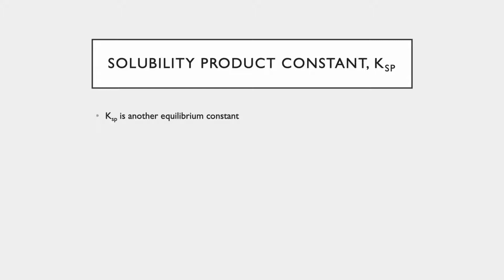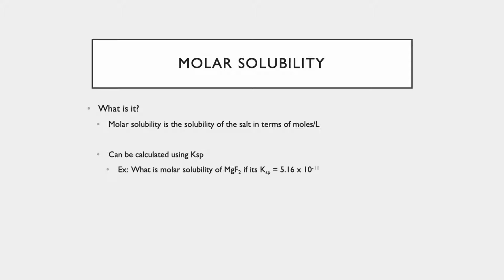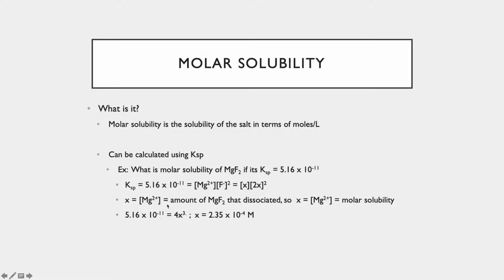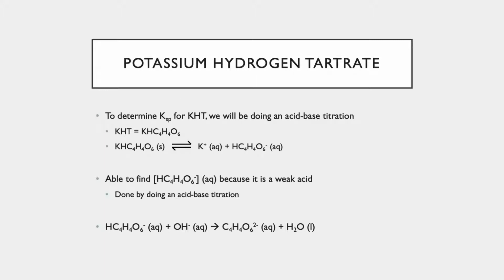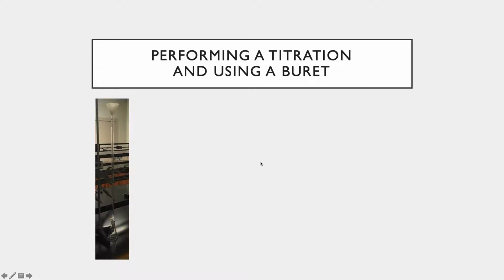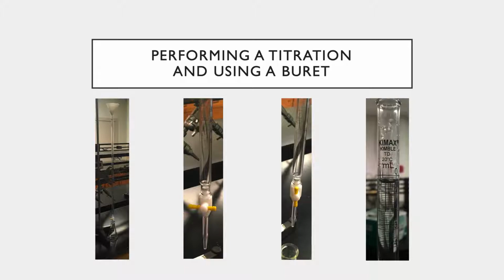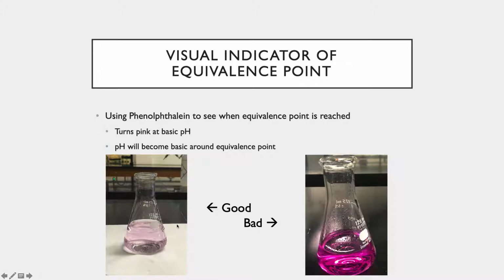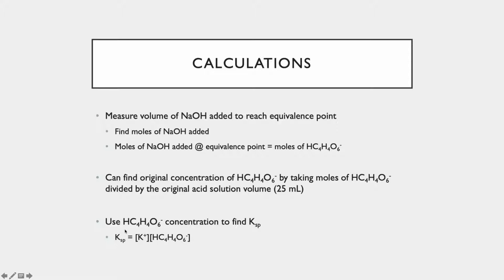Determination of Ksp